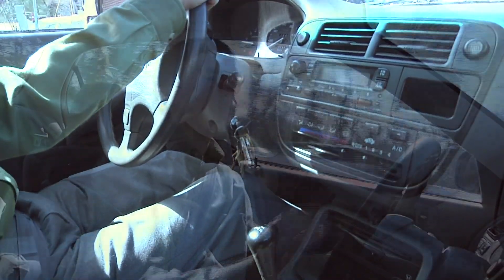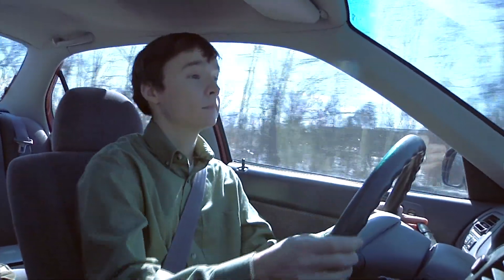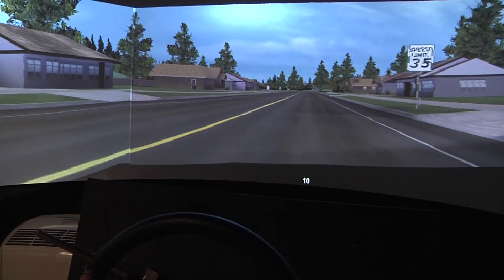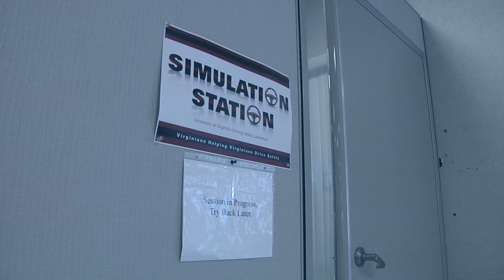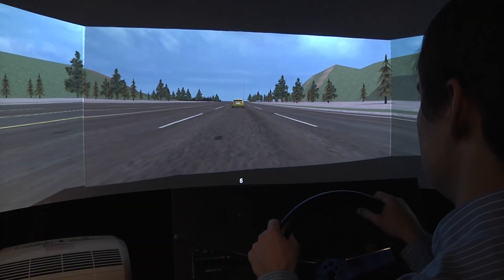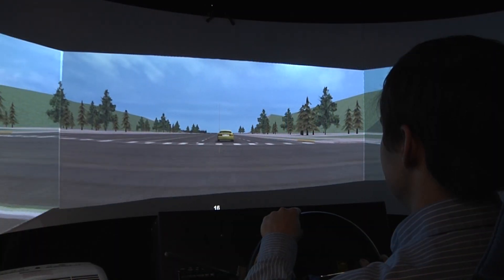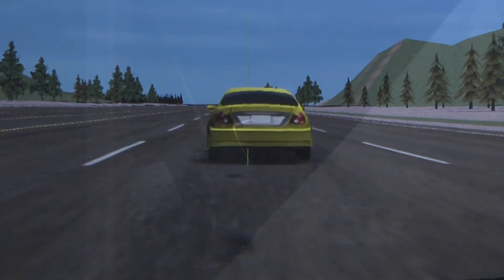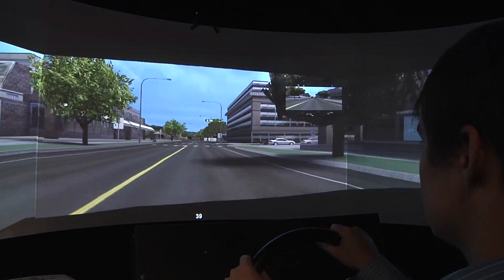Driving Test: Driving Simulator Research at the Virginia Driver Safety Lab, DMV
What's a virtual driving test like? See the simulator in action as the director of the Virginia Driving Safety Lab explains the driving simulator research being conducted in conjunction with the Virginia Department of Motor Vehicles (DMV).